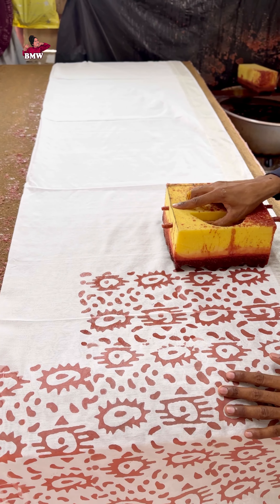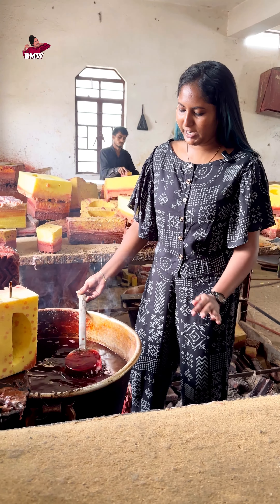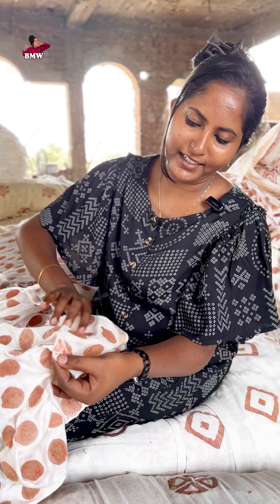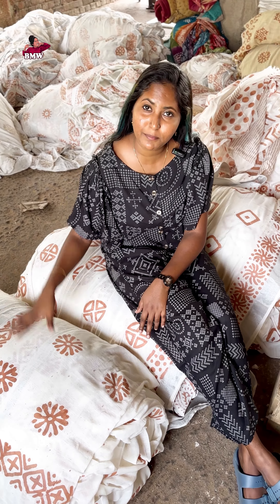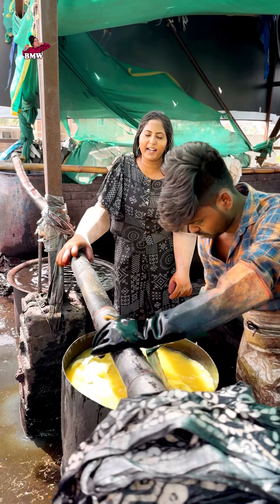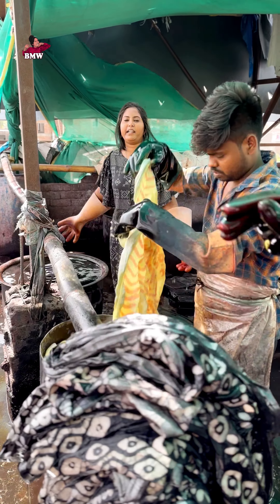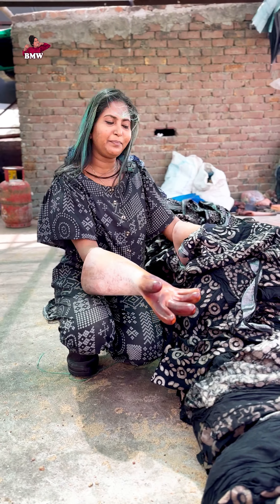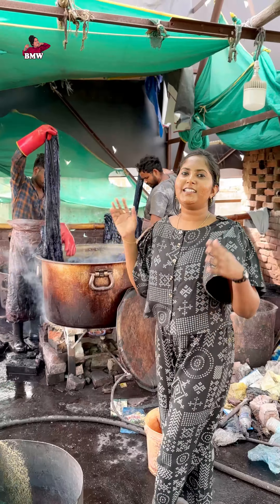❤️ബാട്ടിക് സാരി full process 🩷 in 1 minute🐙 Linen batik sarees at 960 free shipping🌿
❤️ബാട്ടിക് സാരി full process 🩷 in 1 minute🐙

Linen batik sarees at 960 free shipping! DM inbox for orders

Making batik saree !!!
Traditional way of making wax batik sarees and hand block printing process fully explained